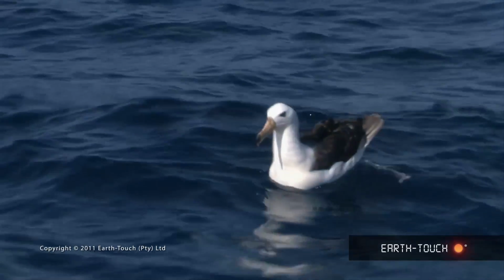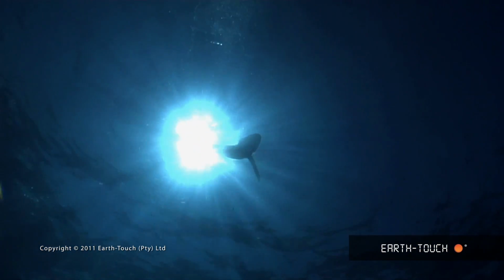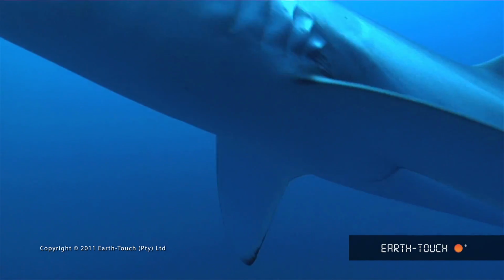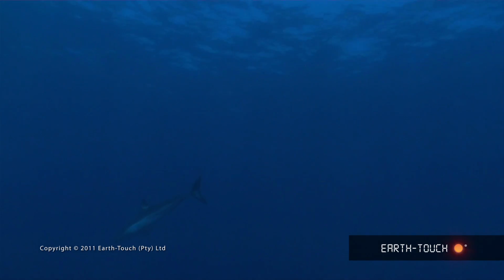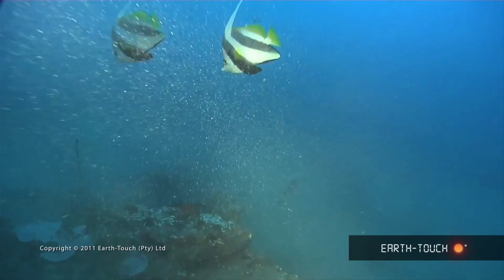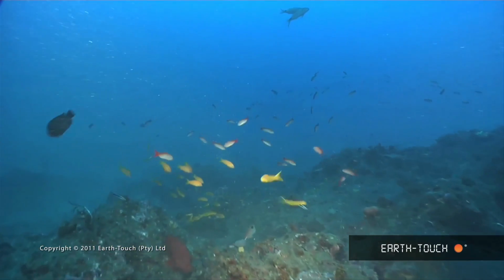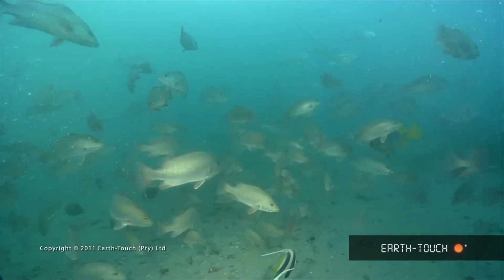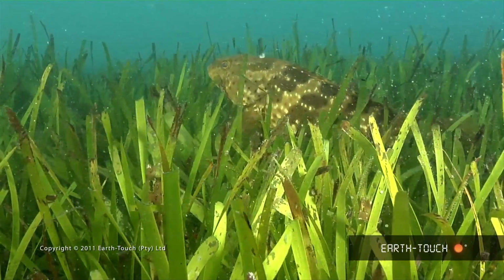Earth's fastest sharks & a reef revealed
There's a tense encounter with the ferocious (and lightning-fast) mako shark in this HD video. The Earth-Touch crew also explores two very different underwater environments: a coral reef (05:00) and an estuary (07:14).